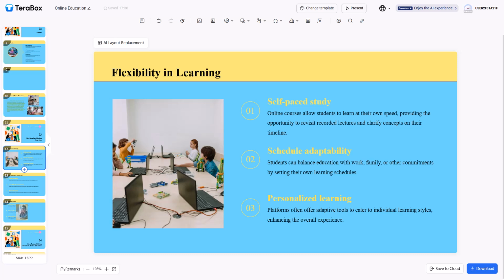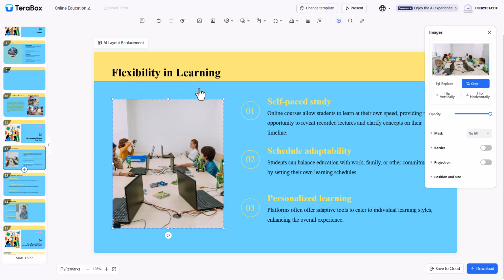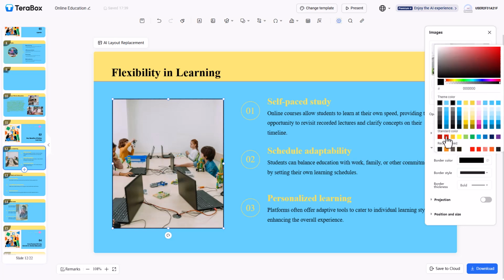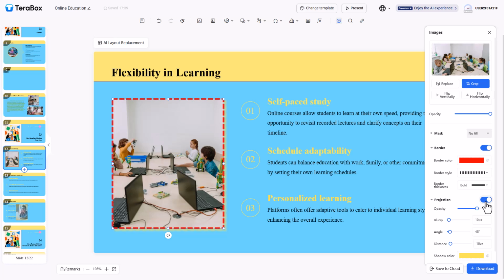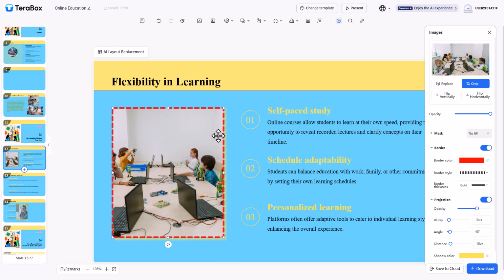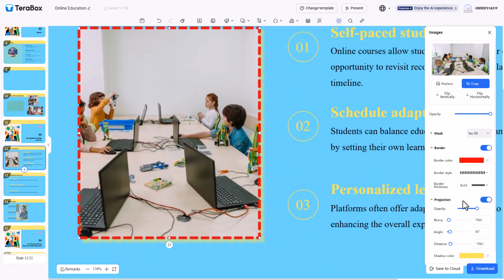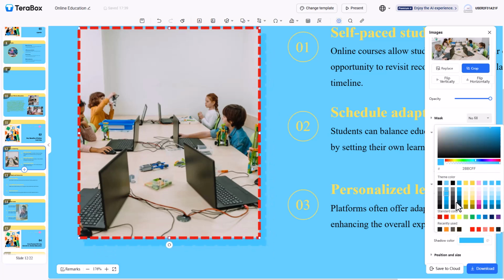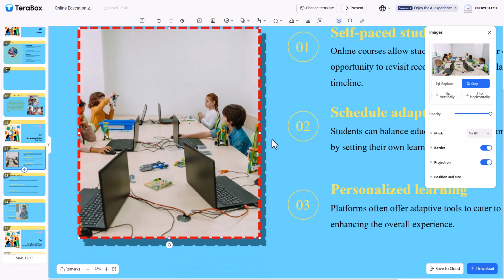Terabox - Lesson 60 - Image Border and Projection in Slide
In this tutorial, we’ll explore the essentials of Image Border and Projection in Slide in TeraBox